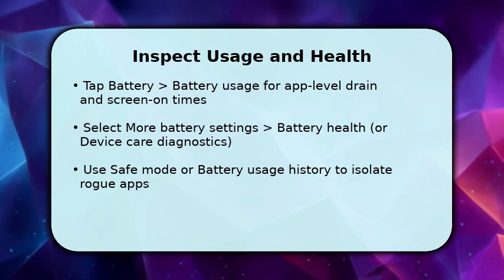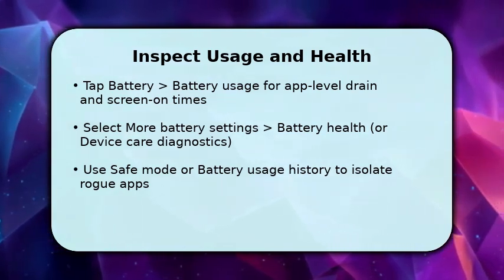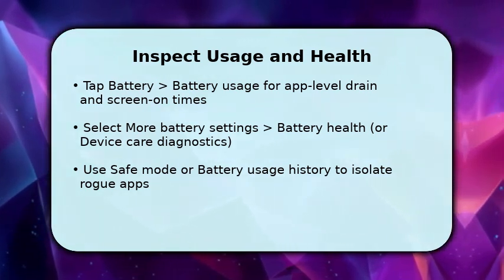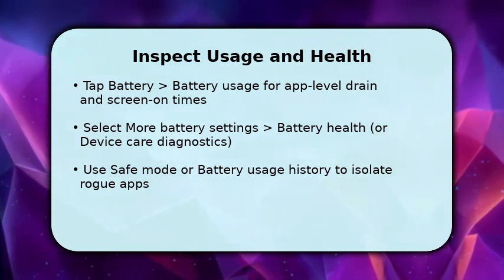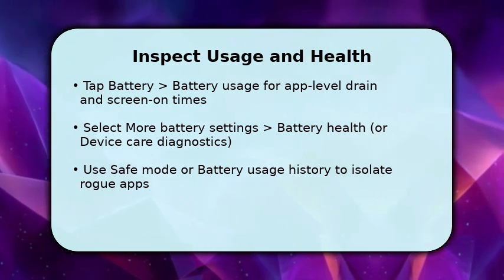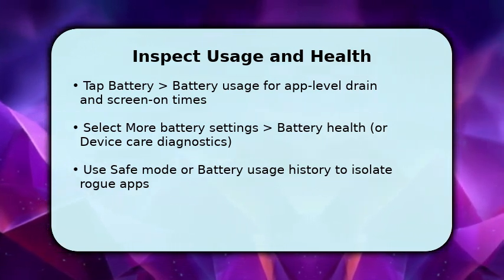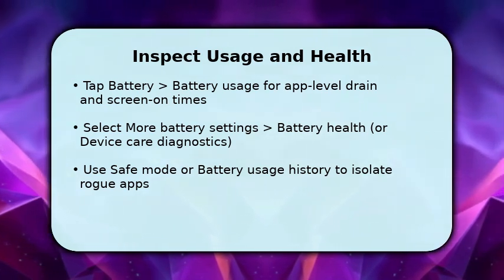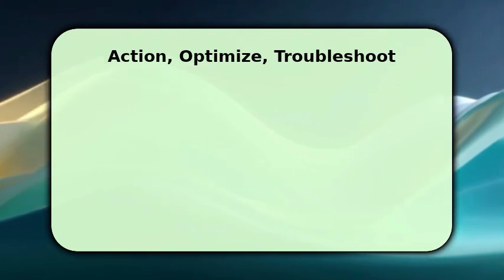How to Check Battery Life of Samsung Phone (updated)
How to Check Battery Life of Samsung Phone (updated) | 🔒 Surfshark VPN Deal — Stay private and secure. $1.99/mo + 3 Months Free ▸

Discover effective methods to monitor your Samsung phone' extraneous battery life. This updated guide covers essential tips and tricks, including using built-in diagnostics tools like the Battery Health section in settings, third-party apps for detailed analysis, and practical ways to extend longevity through usage habits.

Samsung phone, battery life checker, Battery Health setting, third-party battery monitoring app, extend smartphone battery lifespan, Android power saving mode, charge cycles management, device maintenance tips for Samsung phones